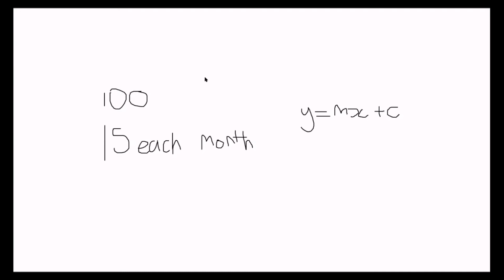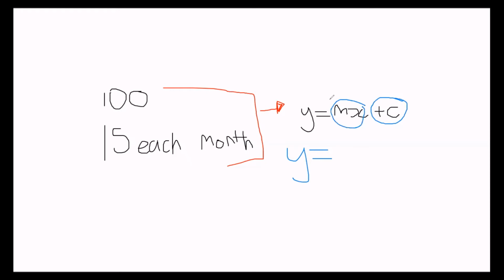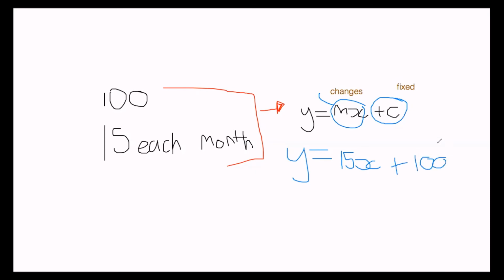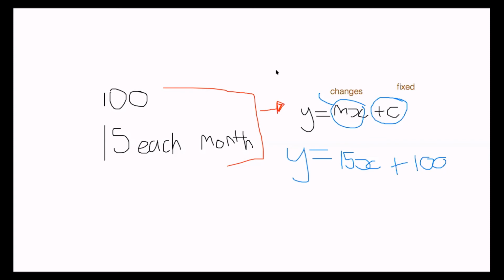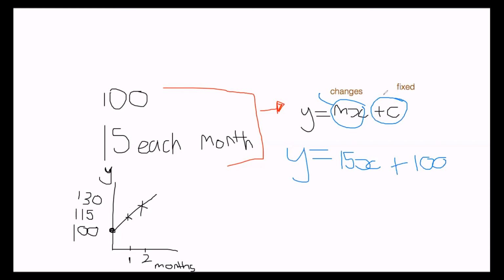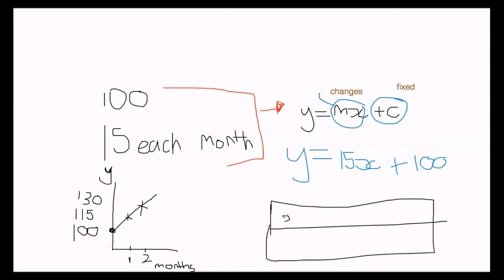30th March 2020 Hannah's Lesson Linear Modelling 1 (Yr 12 Standard Maths)